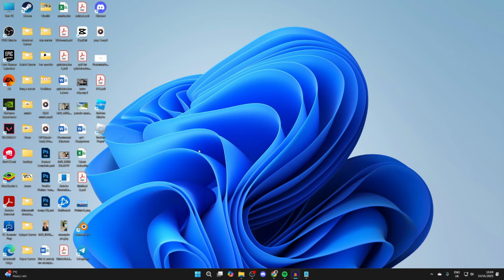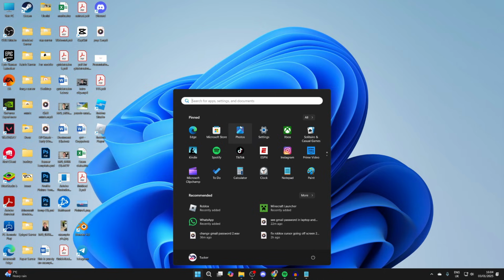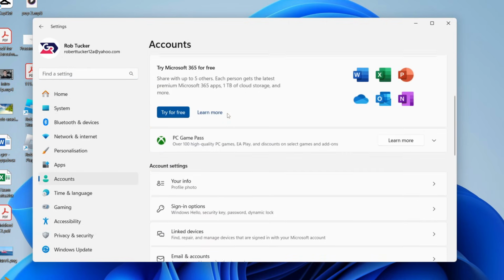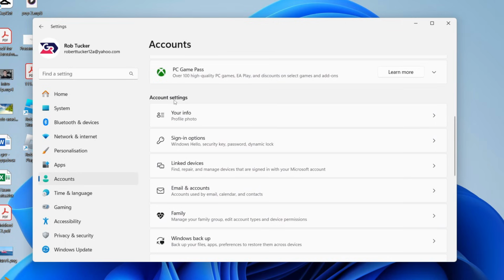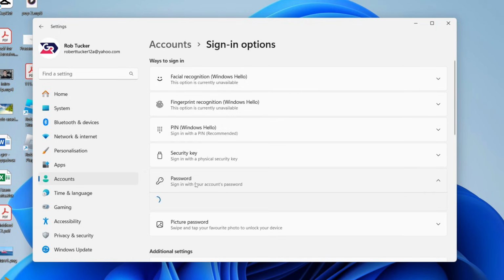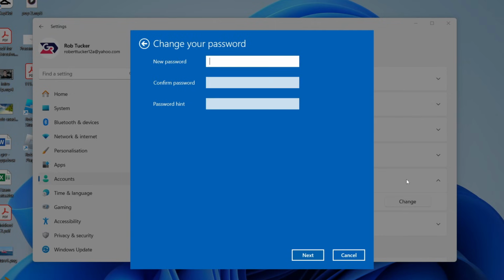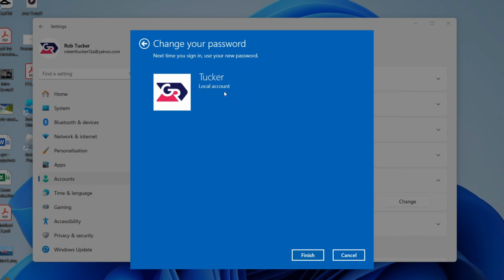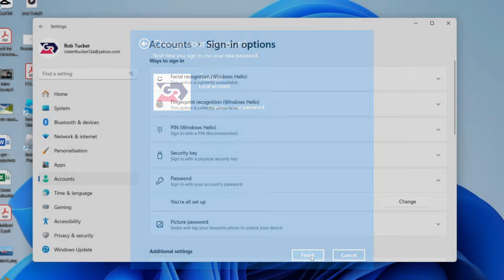How To Change Password On Laptop & PC - Full Guide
Learn how to change password on laptop and pc in this video.

GuideRealm